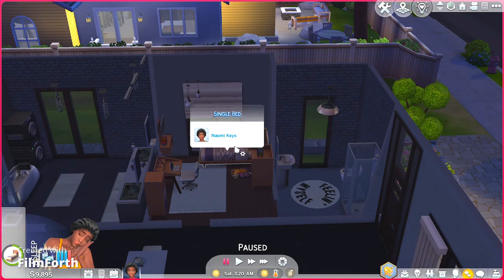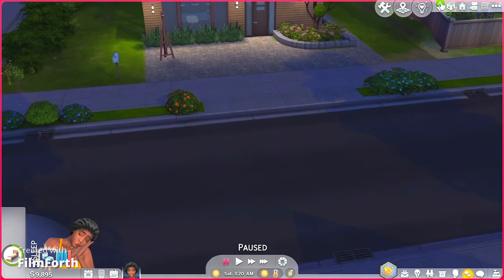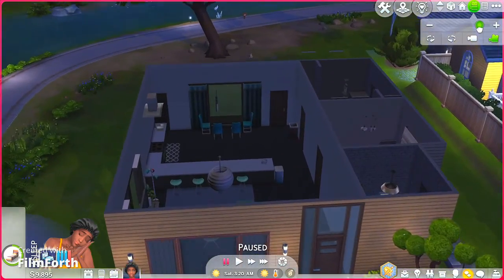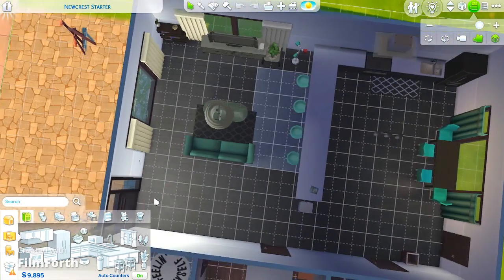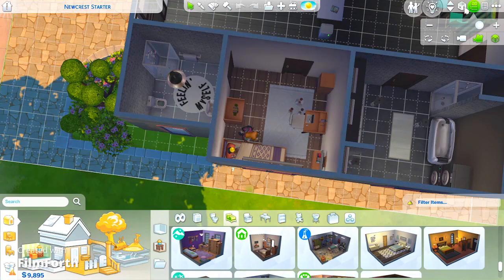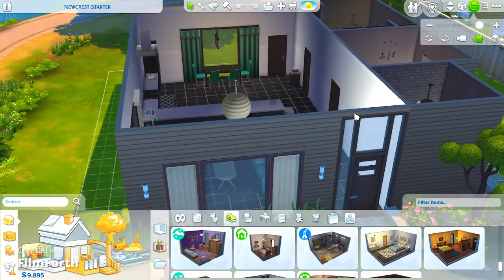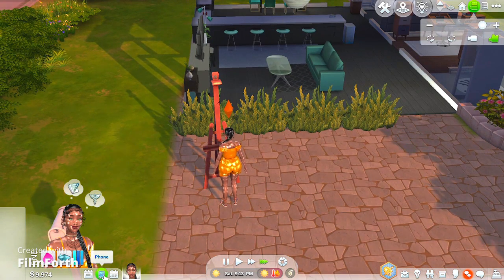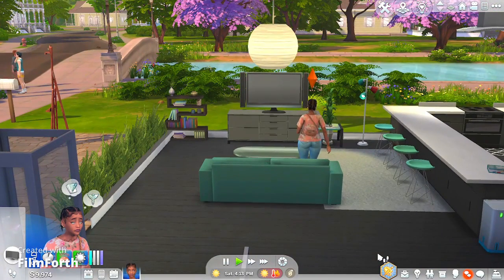Colorful Legacy Challenge #3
Sorry it took so long to upload you guys! I had to rerecord the video AGAIN! Hopefully you enjoy it! Love ya'll! Peace!

Home: NEWCREST STARTER
By: vicimuffin1
Original By: SimsOnlineCom

Unfortunately, I could not find the creator of the bathroom with the washer and dryer inside. If you look under the Gallery section and search under the bathroom section, you may be able to find it!